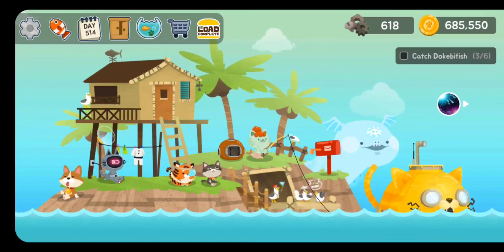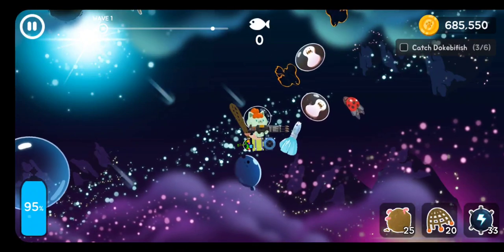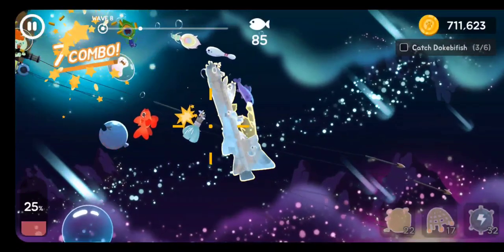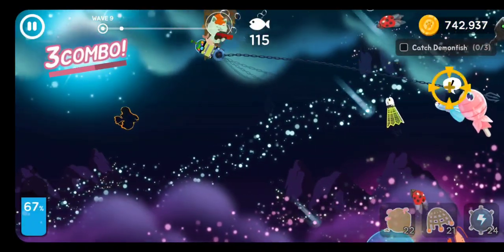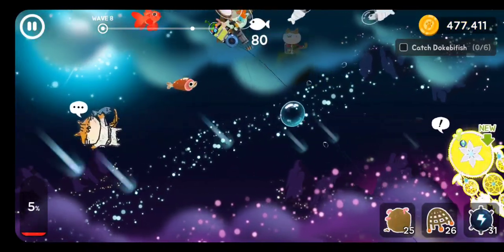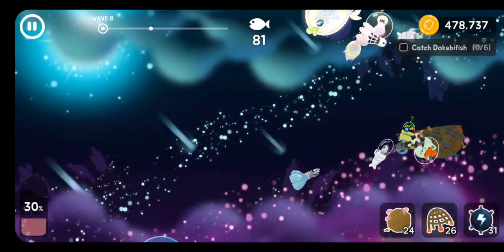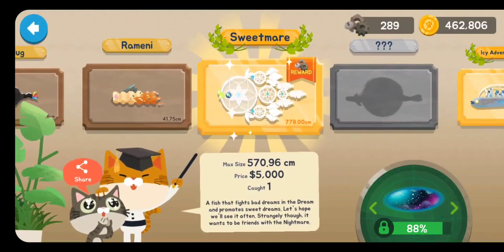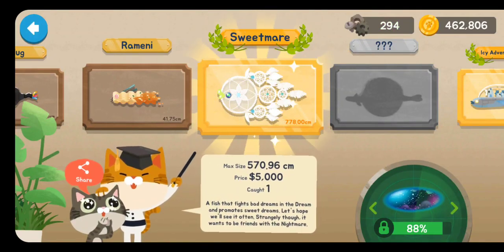Taking on the Extremely rare Sweetmare fish in Space on Fisher Cat!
This week we are back in Fishercat! Where We are heading back into Space where we are taking on the Extremely rare Sweetmare fish to get that much closer to 100% the Game! Not only do we have to last all the way to wave 9 but it's still very rare to find cross your fingers and come along!